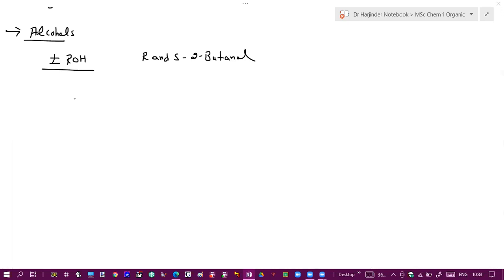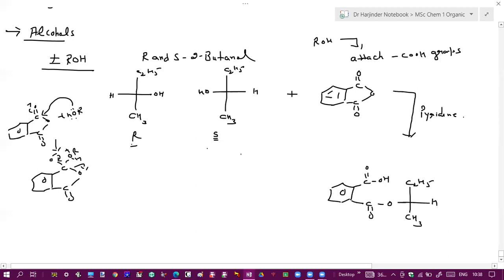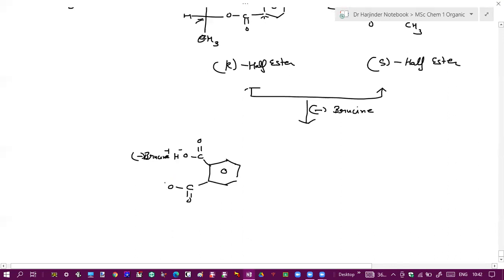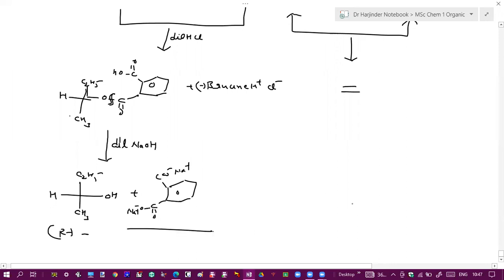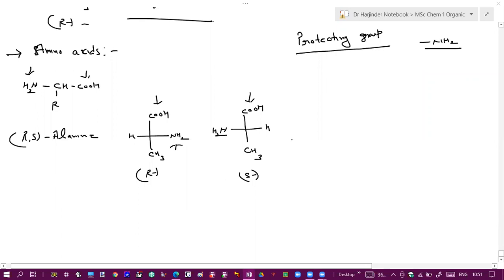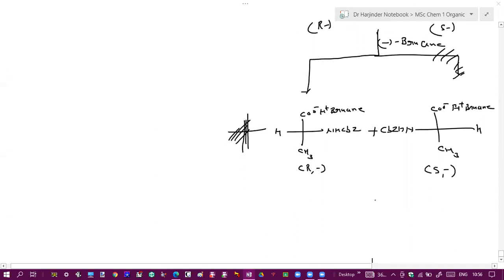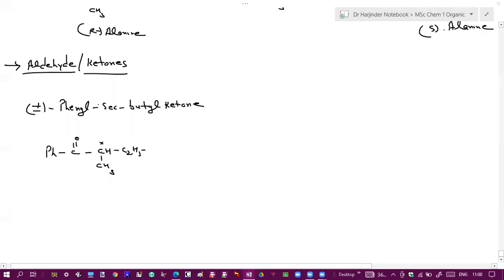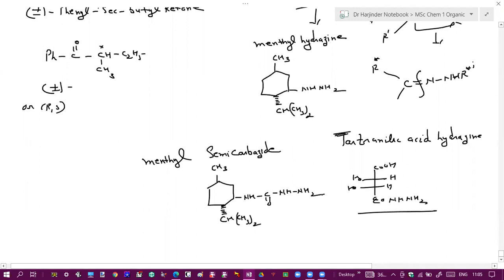01 July 2021 Resolution of alcohols amino acids and carbonyl compound